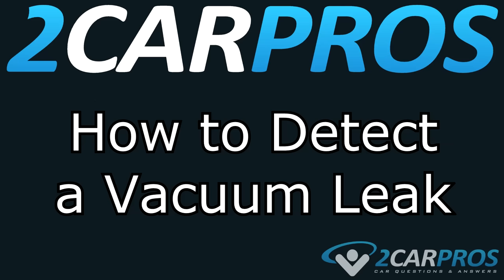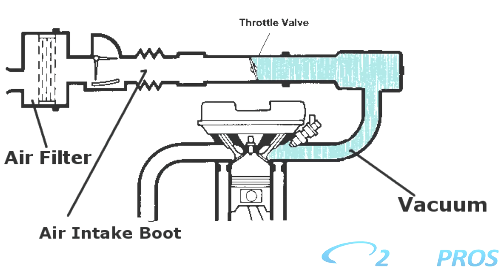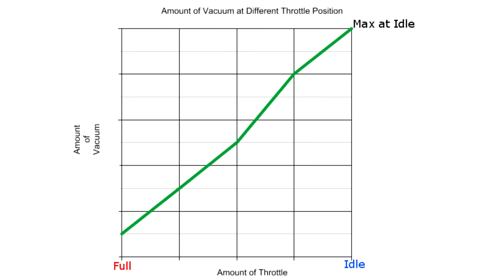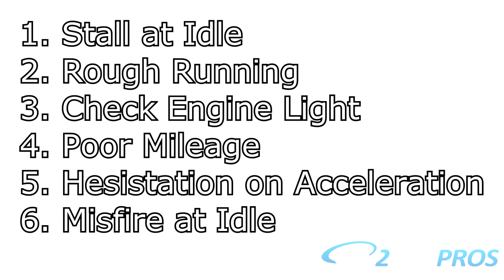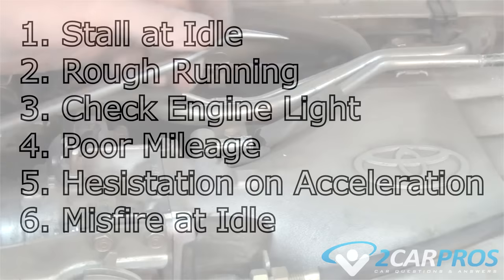How to Find a Vacuum Leak in about a minute!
Hello and welcome to 2CarPros! Today we will show you how to find a vacuum leak under the hood of your car. (IMPORTANT) Start with the engine cold and avoid spraying the exhaust manifolds.